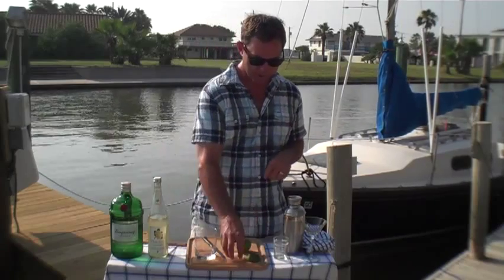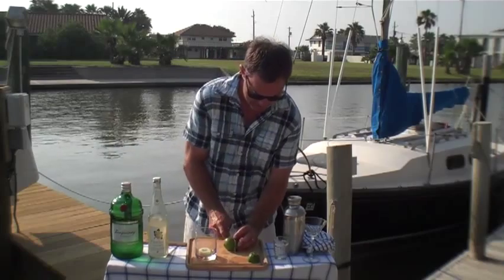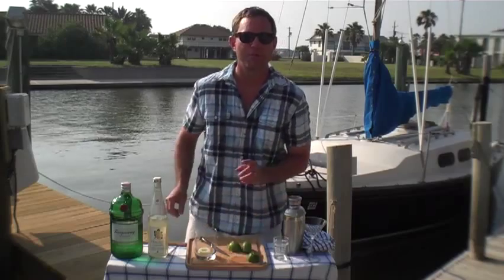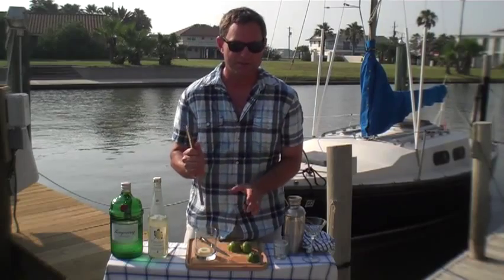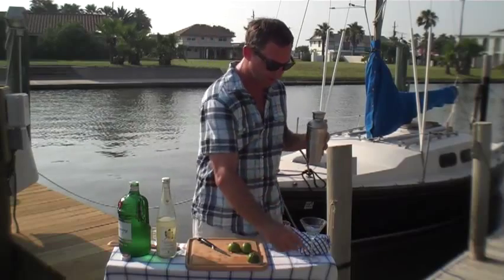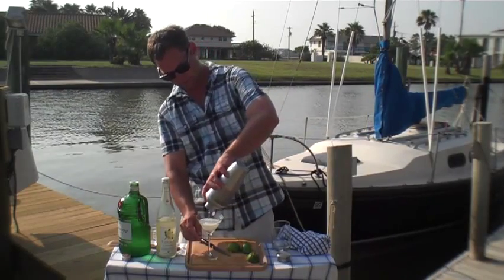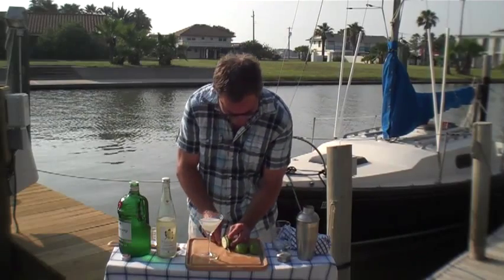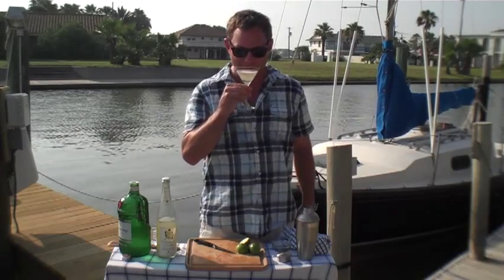French Gimlet w/Elderflower Liqueur and Cucumber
How to make an updated version of the classic cocktail.
I would recommend making this with St. Germain.